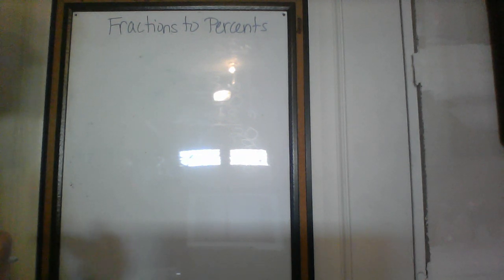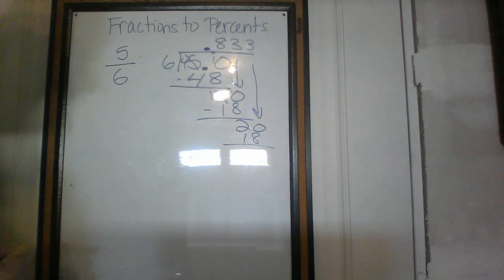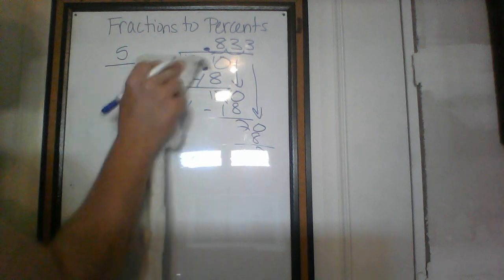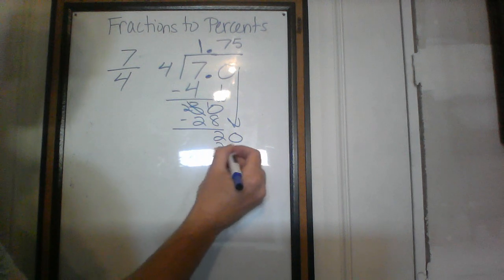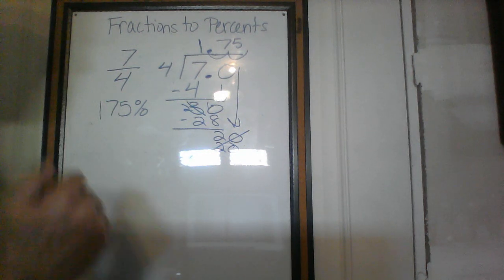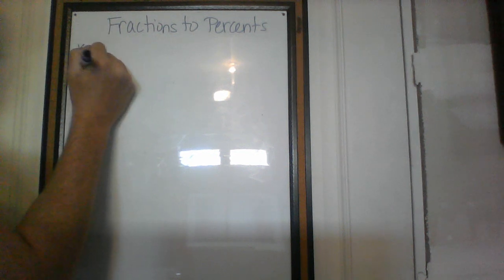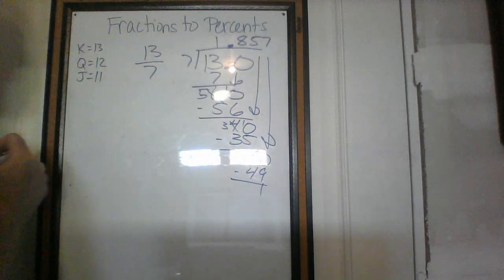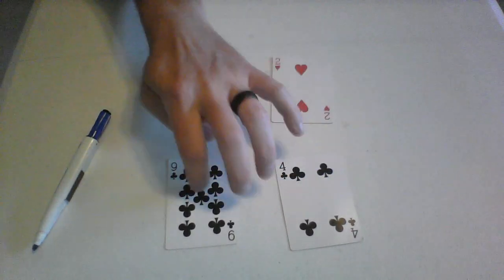Fractions to Percents